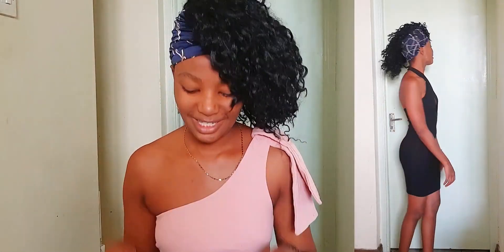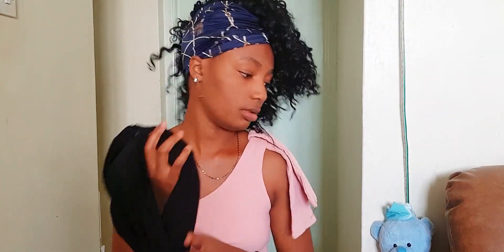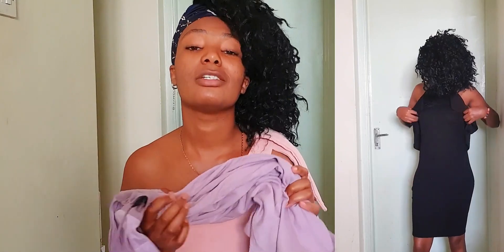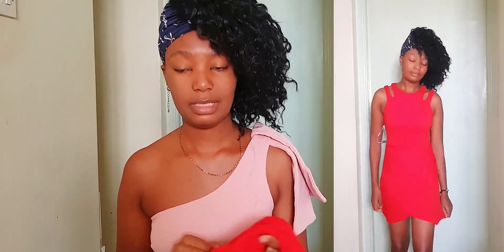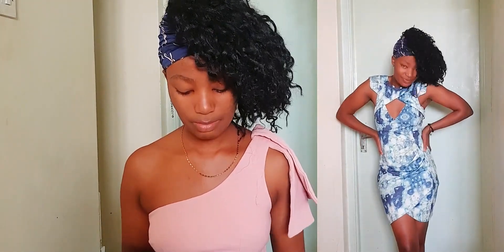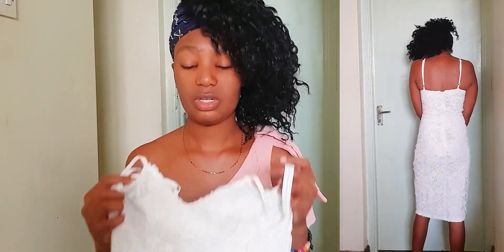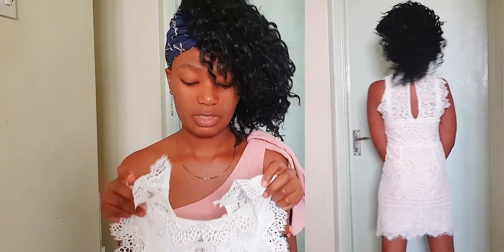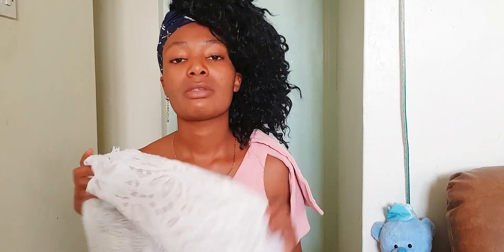Under 100Ksh Gikomba try on haul|| short dresses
Tips to get nice clothes.

▶️Go to the market early in the morning as they open bales
▶️To get nice deals you need to buy a lot of items.
▶️Make sure to ruthlessly bargain 😊
▶️Fit the clothes only when you are done probing.
▶️ Check the clothes for defects.